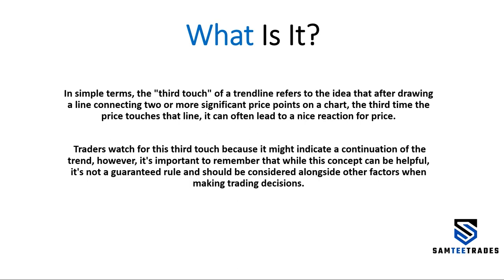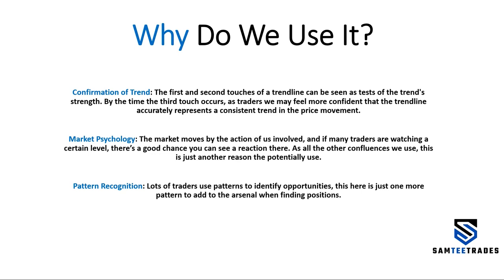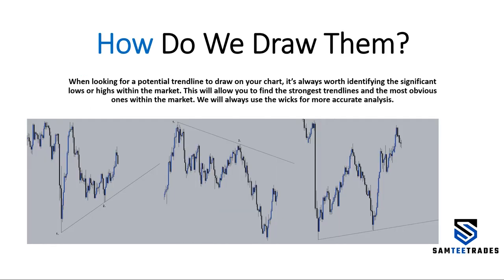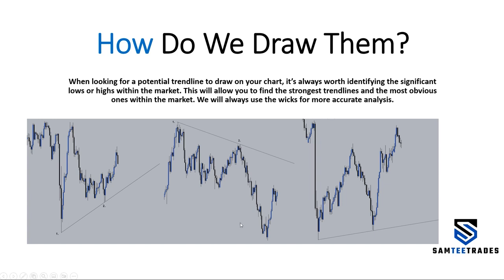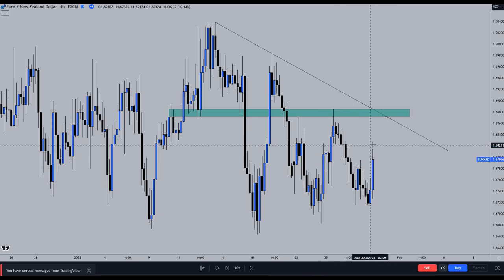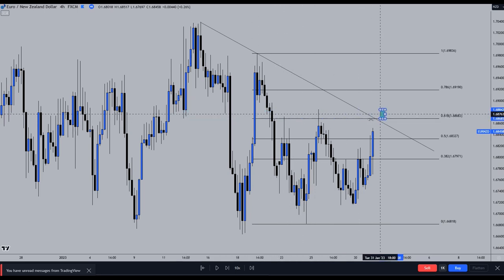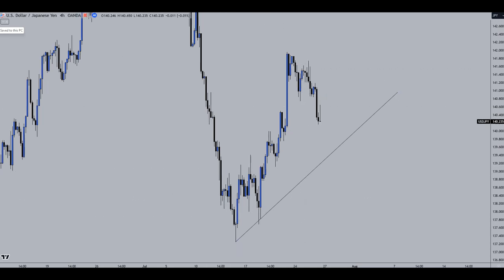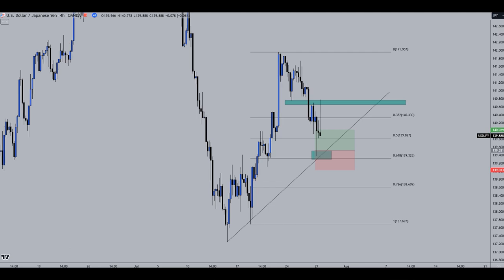How To Use Trendlines In The Forex Market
Instagram Interested in understanding how to trade a trendline properly? Then this video is for you. If you have any further questions regarding this strategy just drop a comment!